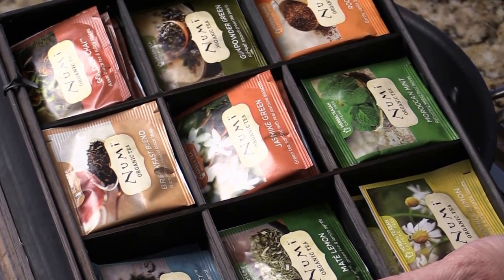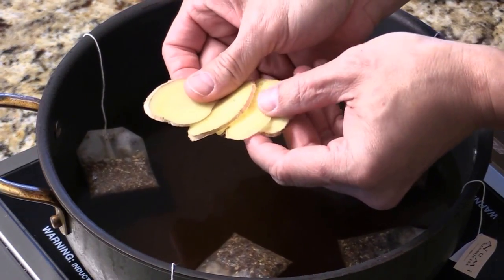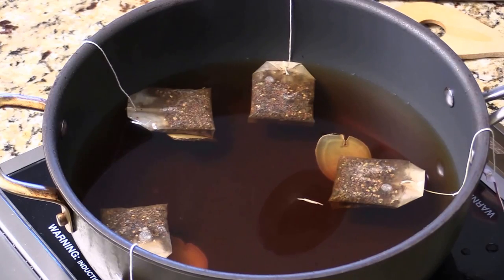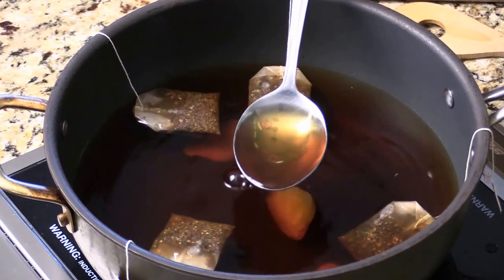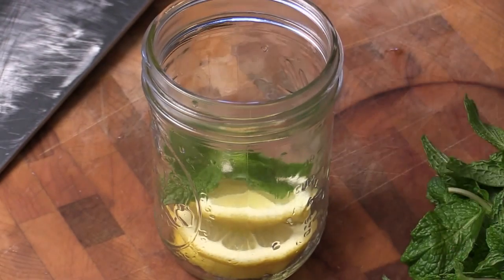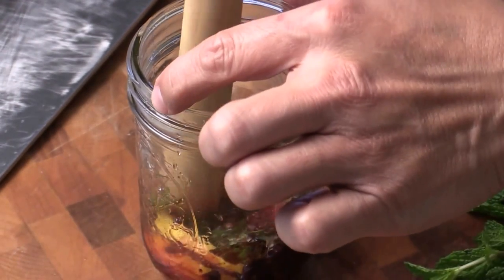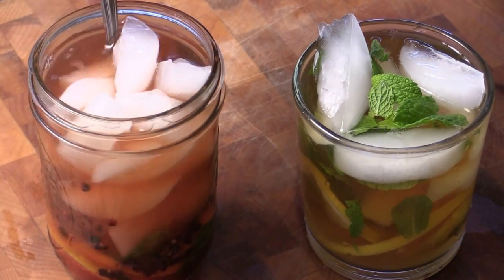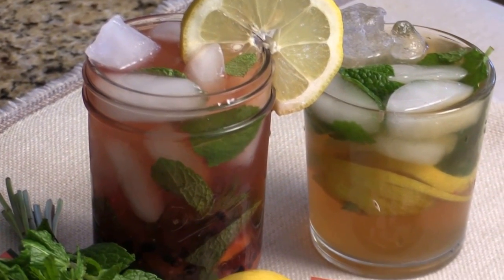Healthy Infused Ginger Chai Tea Recipe- Lemon, Mints, Berries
How to make ice tea...